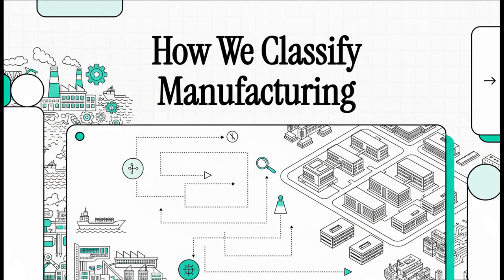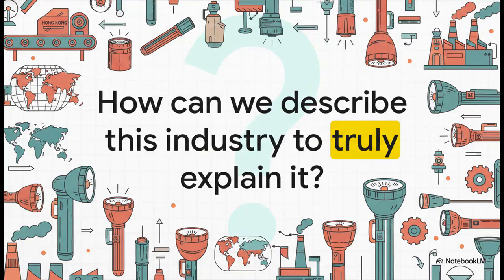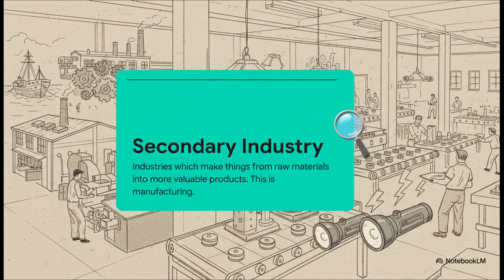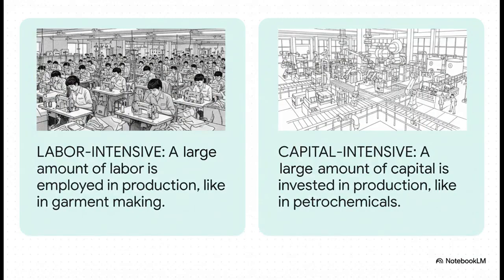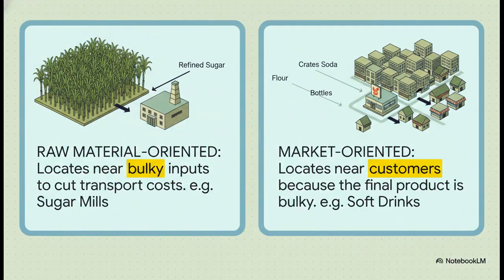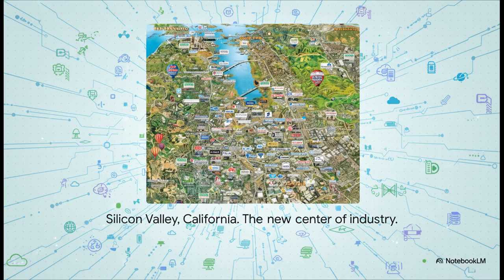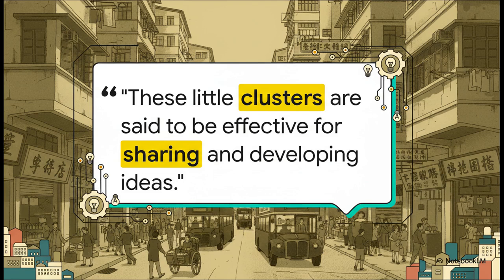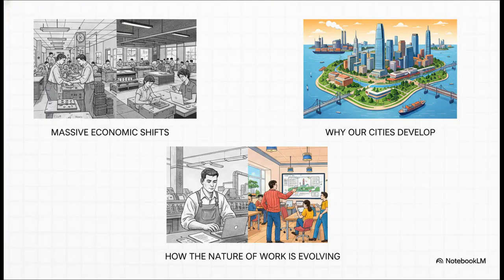01 How We Classify Manufacturing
This video is generated by AI and is designed to give a briefing understanding on particular concept(s).  Students are reminded to refer to the school’s learning and teaching materials for the formal and geographical presentation of the relevant concepts.